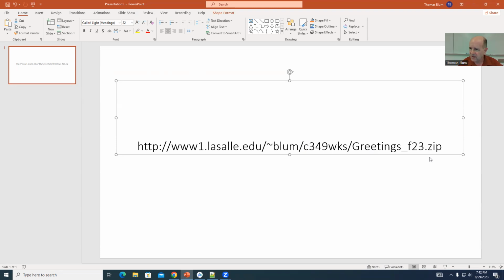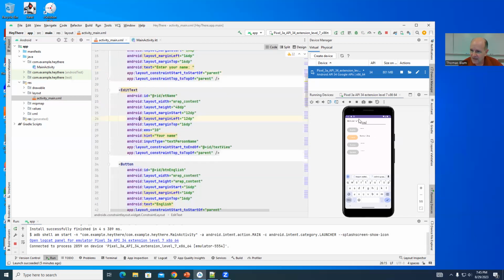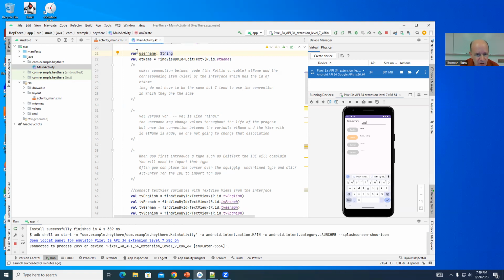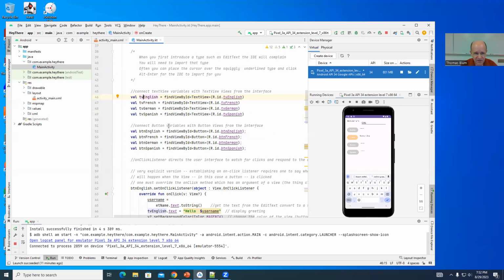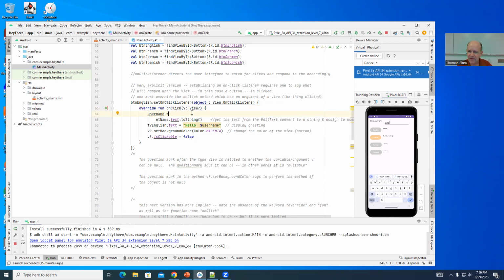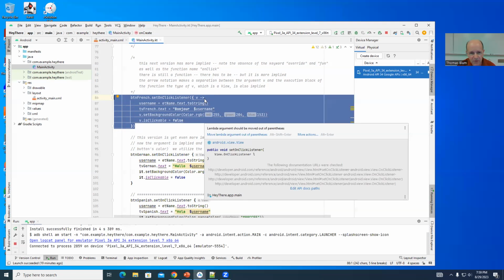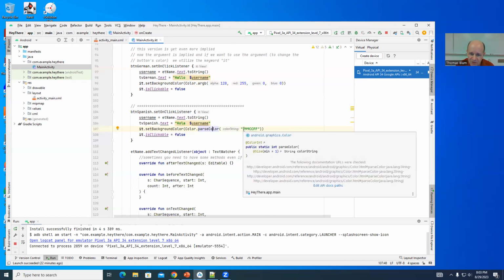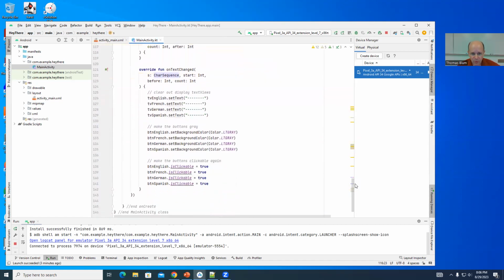Android Kotlin Intro: Greeting App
In this video we look at the XML layout and the Kotlin code for a simple Android app that features TextViews, Buttons, and an EditText.  It connects the Kotlin code to the interface Views in the XML file activity_main.xml. Then it writes four button click event handlers. Each adds a message to a username obtained from the EditText and displays the result in a correspong TextView. It also changes the color of the button and disables it (makes it unclickable). The app also includes a text-change event handler that sets the messages back to default values, changes the button colors back to light gray, and re-enables the buttons -- makes them clickable once again.